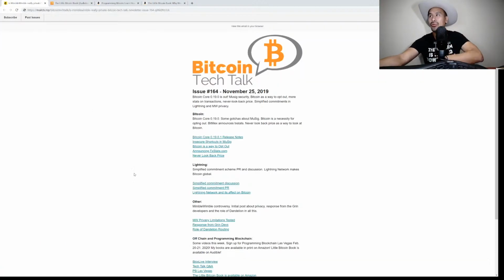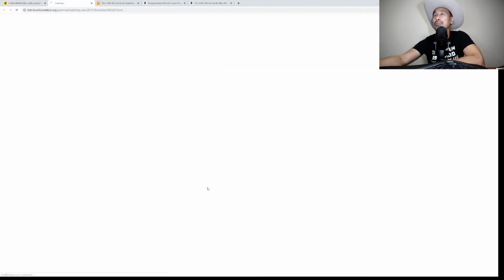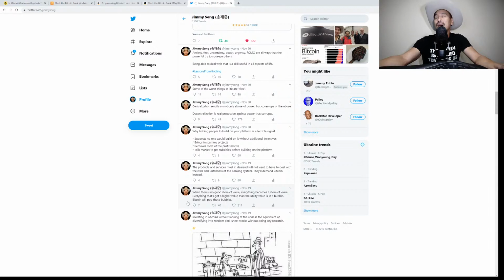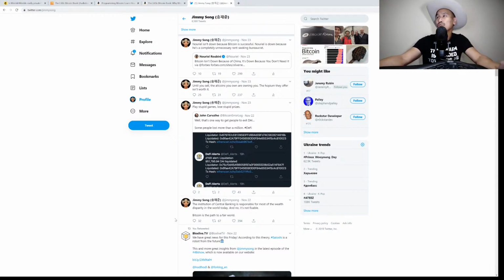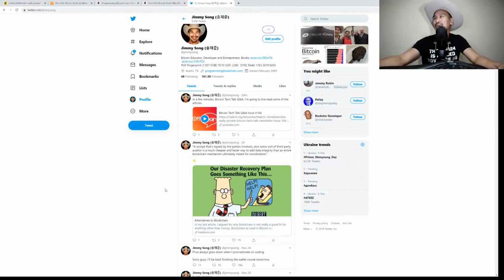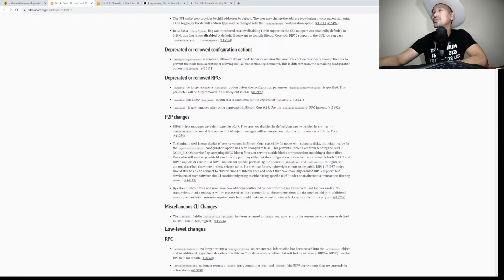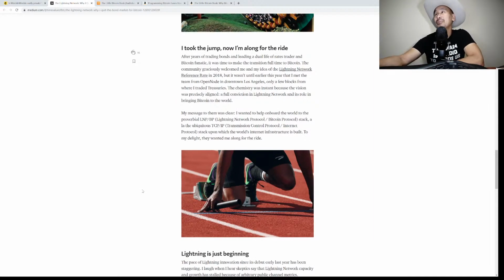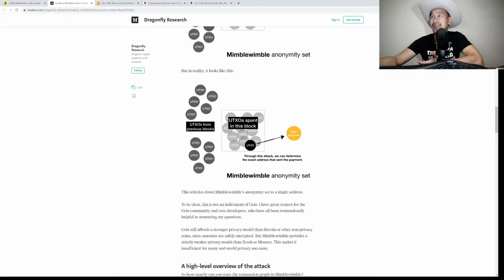Bitcoin Tech Talk Q&A Issue #164